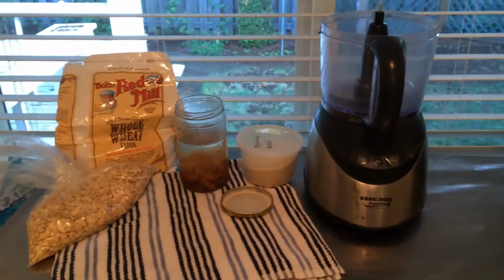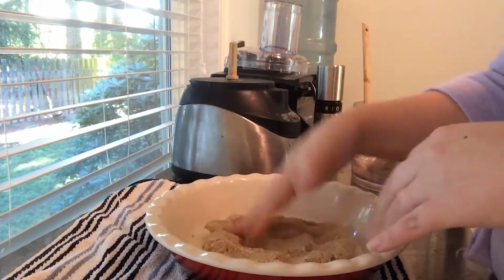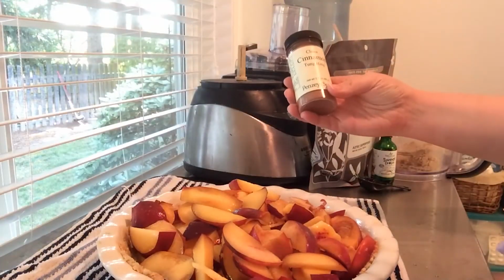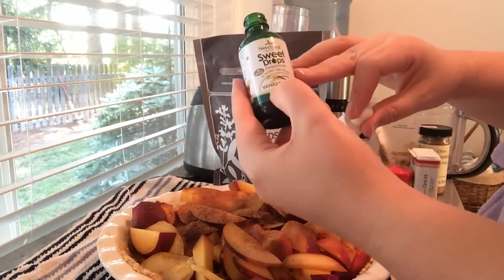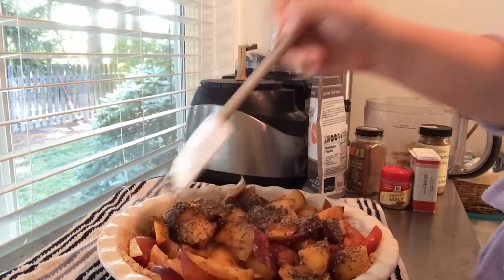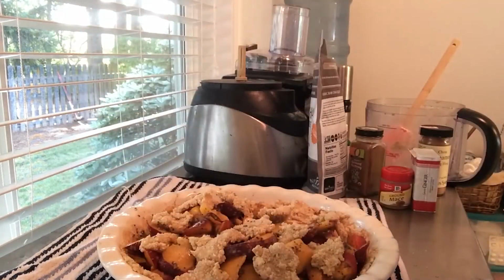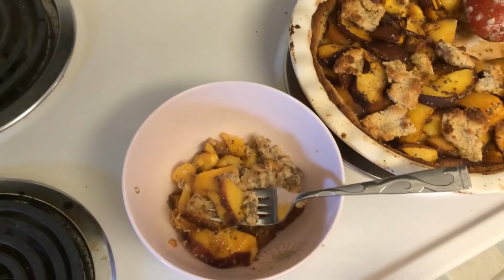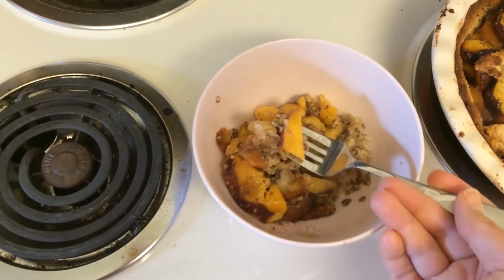Nutritarian Peach Cobbler - Gluten/Wheat/Dairy FREE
Nutritarian Peach Cobbler - Gluten/Wheat FREE
I will be working on improving this recipe over the next few months. I'll share the new and improved version in the future if I succeed. :)

Nutritarian Peach Cobbler Recipe:
Pastry:
1/2 Cup Rolled Oats, Dry
10-11 Golden Zahidi Dates, Soaked and drained
1 1/3 Cup Almond Meal, more if possible
2 Tbs water

Filling:
2 TBS Chia Seeds
5 Peaches, sliced (or other fruit to fill pie plate)
Vanilla stevia drops, to taste
1 Tsp cinnamon
Optional: pinch of mace, ginger, nutmeg

Process all ingredients for pastry in a food processor except for water. Add water slowly until desired consistency is achieved for pastry dough.
Grease your pie plate or baking dish and place pastry in dish. Kneed pastry until the pie plate is covered in pastry.

Place all filling ingredients into the pie plate and mix with a spatula, gently.
Bake at 400F for 15 minutes. Then turn down heat to 350F. If the crust is burning cover loosely with foil or a pie shield. Bake for 25-35 minutes or until filling is bubbly.
If you're not gluten free then you can sub whole wheat flour for the crust and simply make a pastry dough that is easier to handle.